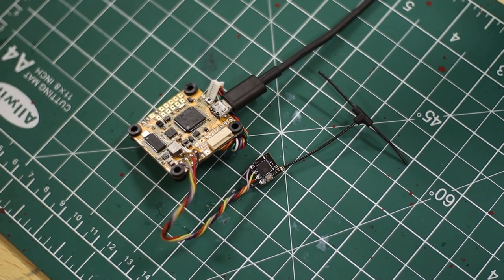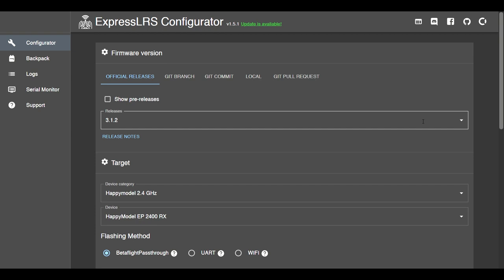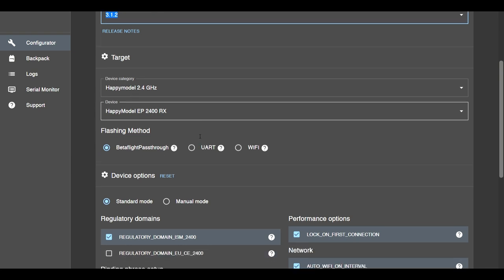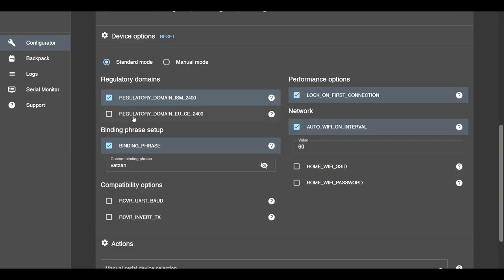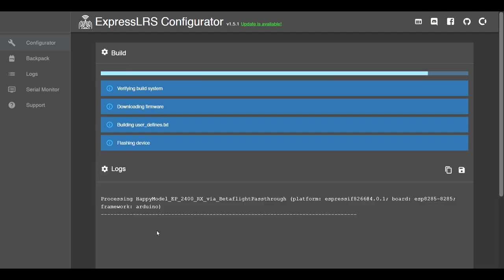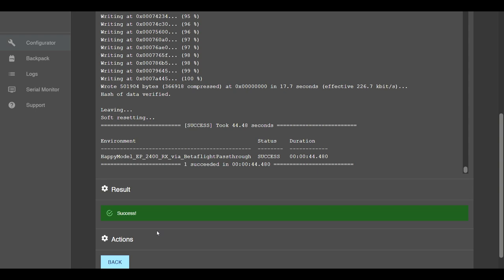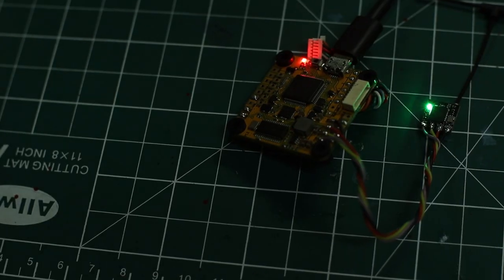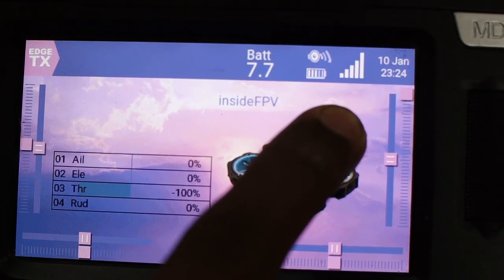How to Bind ELRS Receiver | Plug and Fly Drones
Learn how to bind your ELRS receiver in your FPV drone for an even better flying experience. In this video, we show you step-by-step how to properly bind your receiver to your drone's transmitter. InsideFPV is a leading company in the FPV drone industry, known for their high-quality products and excellent customer support. Make sure to check out their website for all your FPV needs.